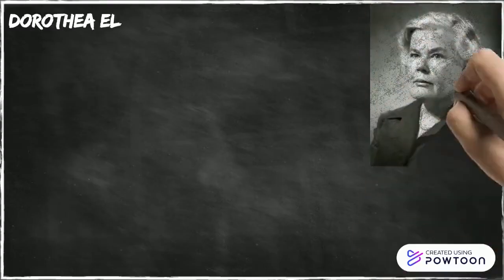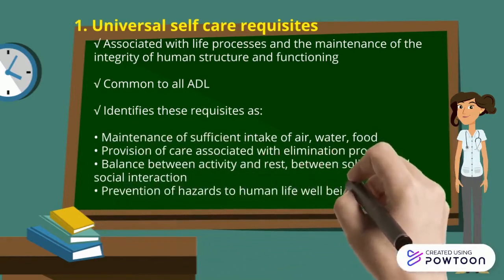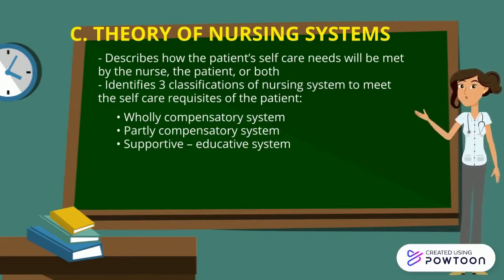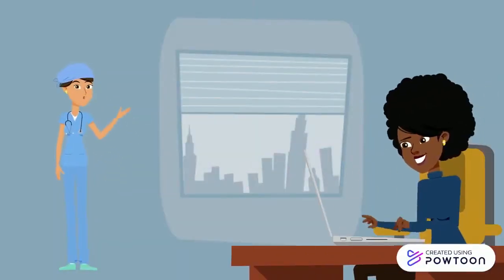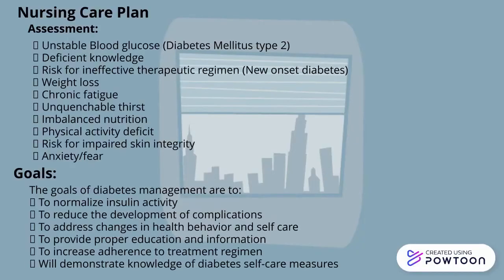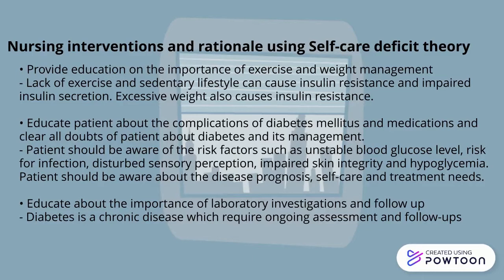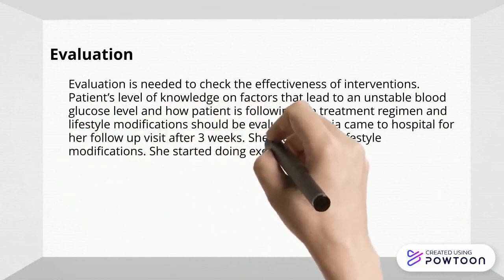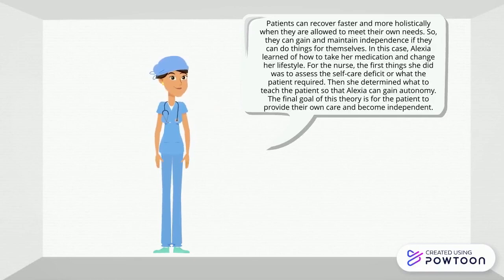Group 3 - Dorothea Orem Self-Care Deficit